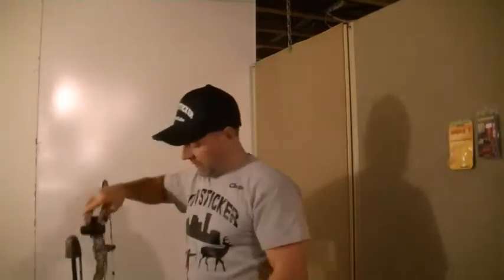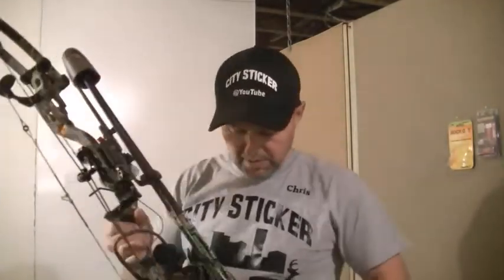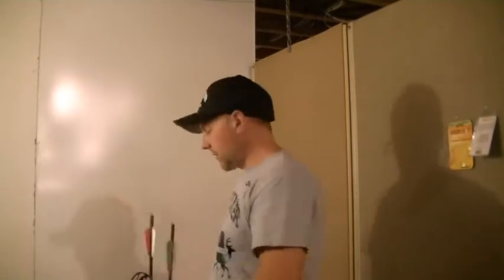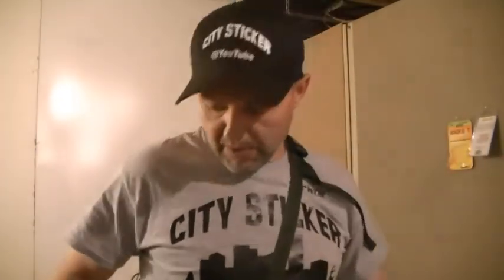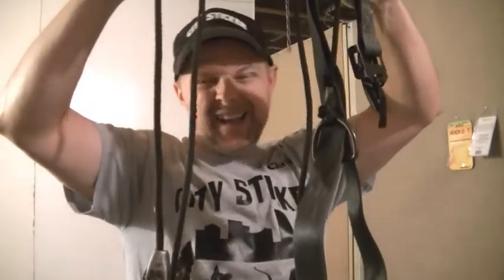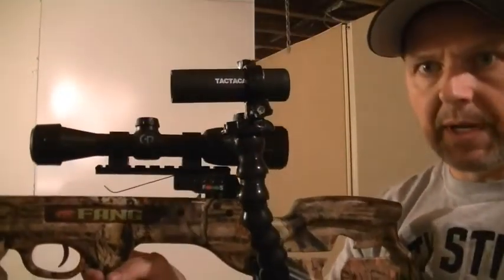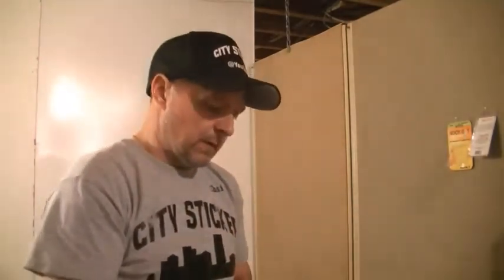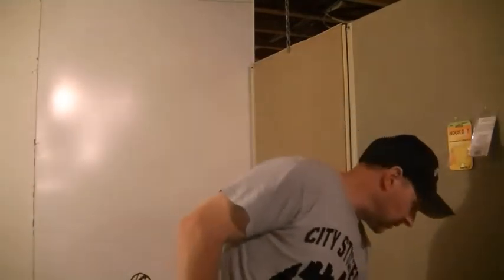My gear unpacked to view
**Below is a list of certain play list's that you should check out**

*CATCH UP ON OUR HUNTING VIDEOS*

Citysticker-Chris#Gearunpacked#Equipment